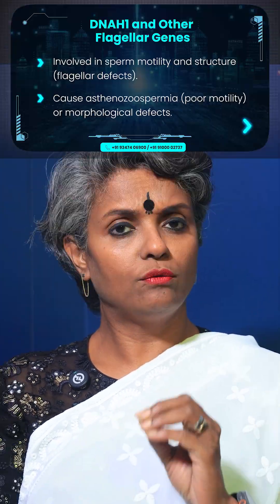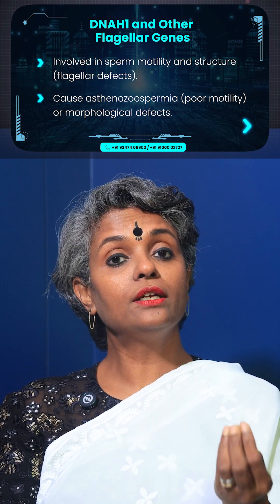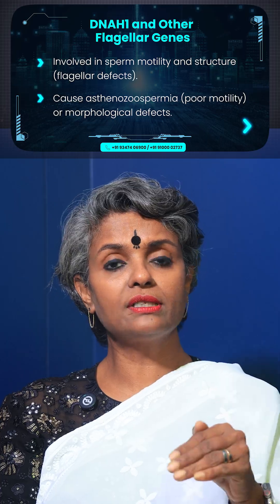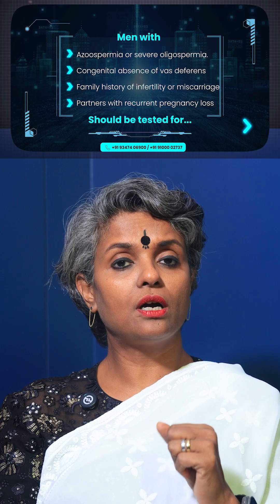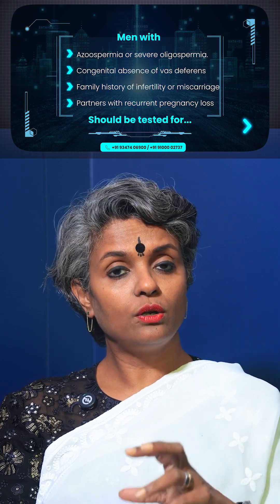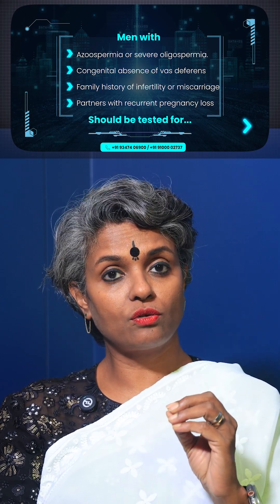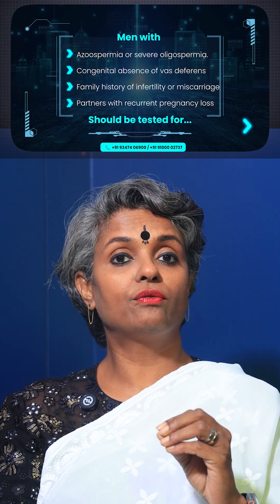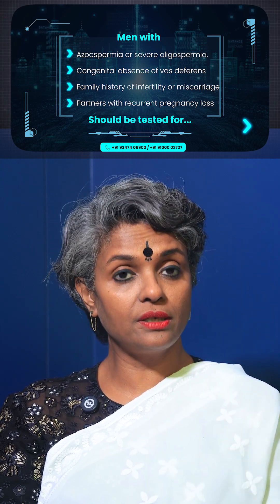Management Of Azoospermia | Male Infertility | Karyotyping | Dr C Suvarchala | ZIVA Fertility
Dr. C Suvarchala (Scientific Director, Masters in Clinical Embryology (Australia & UK, PhD (Genetics)) - Topic: "  Management Of Azoospermia " - ZIVA Fertility -    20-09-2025

Welcome to Ziva Fertility English! 🌿👶

At Ziva Fertility English, we provide expert guidance on fertility, pregnancy, reproductive health, and overall well-being. Our mission is to empower couples with trusted medical advice, natural remedies, and lifestyle tips to improve fertility and achieve healthy parenthood.

🔹 About Dr. C. Suvarchala
Dr. C. Suvarchala is a renowned fertility specialist and Scientific Director at Ziva Fertility with extensive experience in IVF, IUI, PCOS, male & female fertility treatments, and reproductive health. She is dedicated to providing evidence-based solutions to help couples on their journey to parenthood.

🔹 Why Choose Ziva Fertility?
⭐ 24+ Years of Experience
⭐ Around 90% Success Rate
⭐ 10,200 ICSI Cycles Completed
⭐ 2,200 IVF Cycles Completed
⭐ 3+ Centers Across Hyderabad

📍 Our Branches:
✅ Manikonda
✅ Sanathnagar

🔹 What You’ll Find on Our Channel:
✅ Fertility-Boosting Tips & Diet Plans
✅ Pregnancy Care & Health Advice
✅ Male & Female Reproductive Health
✅ IVF, IUI & Natural Conception Guidance
✅ Expert Insights from Dr. C. Suvarchala